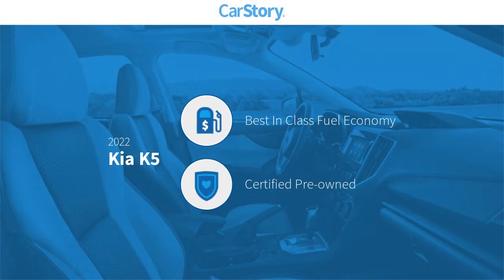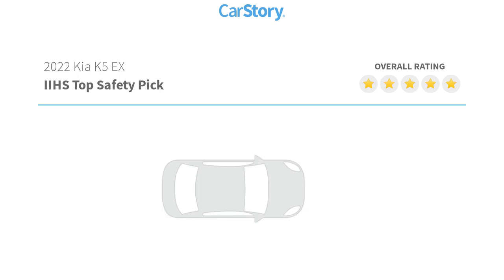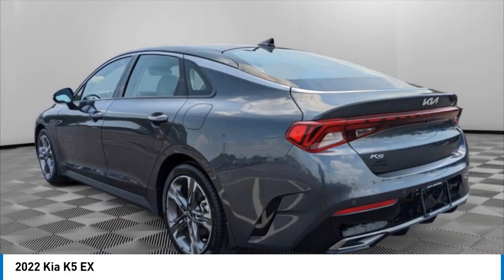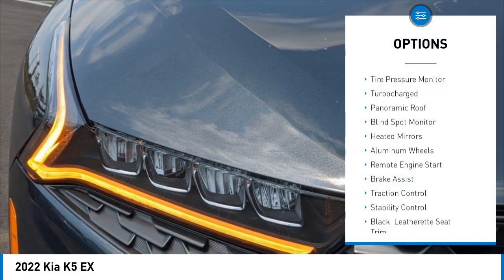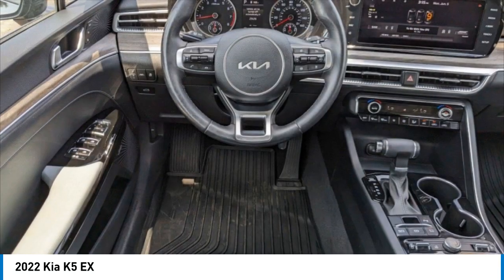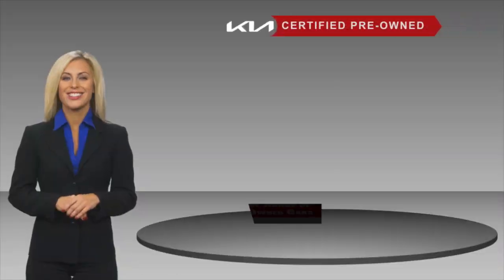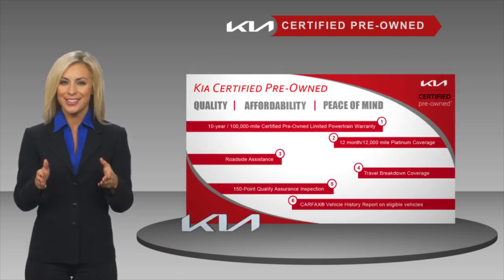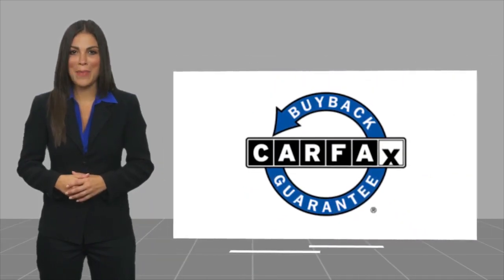2022 Kia K5 K10484A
2022 Kia K5 EX

Odometer is 5812 miles below market average! Certified.